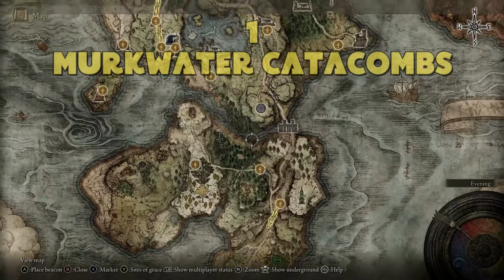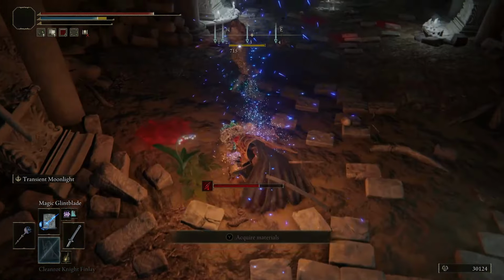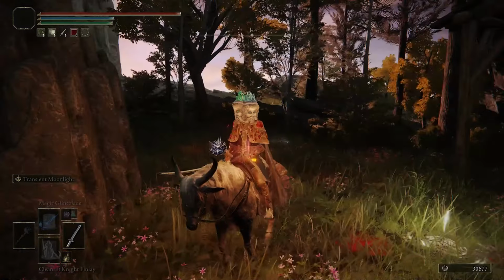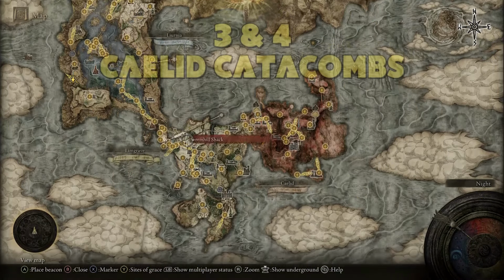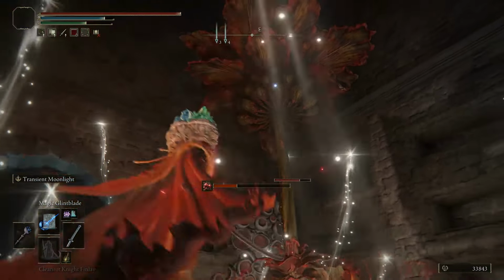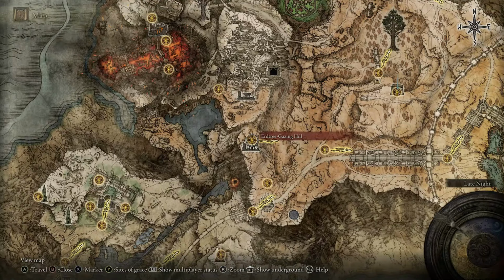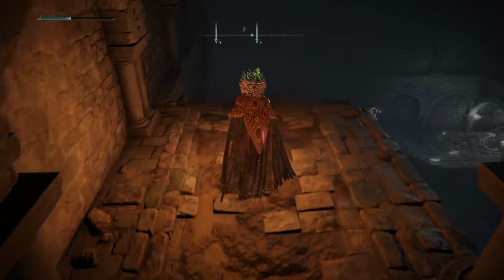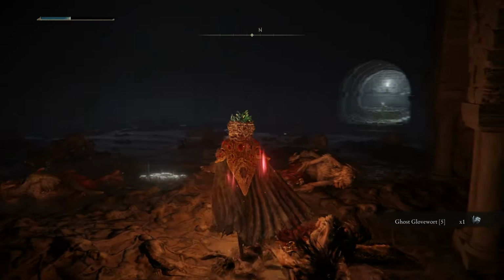Elden Ring How To Get Ghost Glovewort 1 2 3 4 5 Easy Locations To Upgrade Your Renowned Summons Fast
Here gamers is the earliest and best locations I've found in order to get Ghost Glovewort 1 2 3 4 and 5 these are I believe the best locations to get them at that are quite easy to get to in order to upgrade your renowned summons nice and fast.

00:00 Intro
00:41 Ghost Glovewort 1 Location
02:40 Ghost Glovewort 2 Location
04:46 Ghost Glovewort 3 & 4 Location
06:42 Ghost Glovewort 5 Location